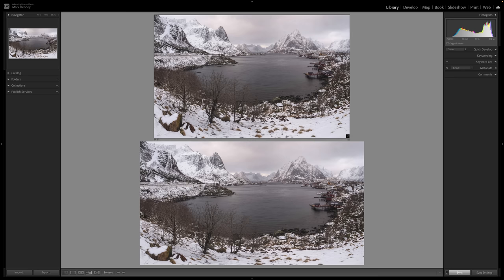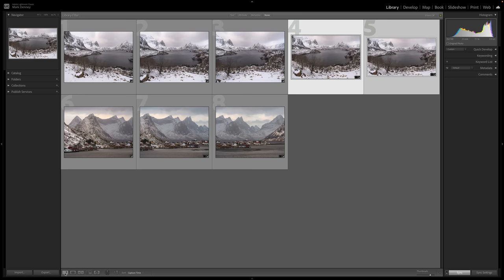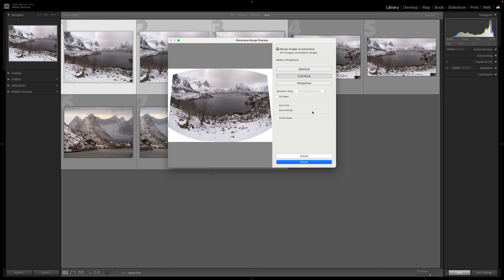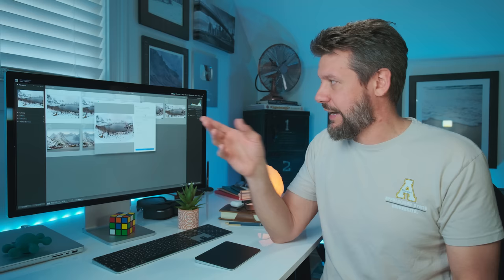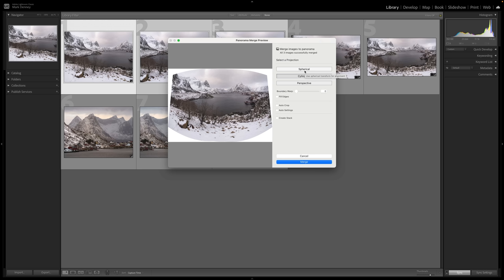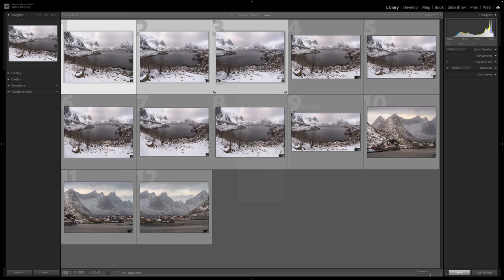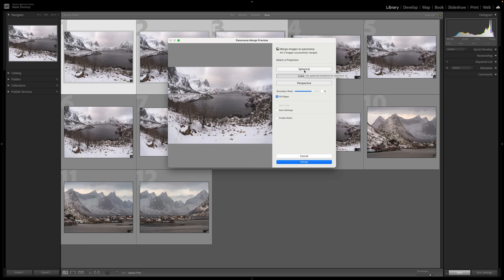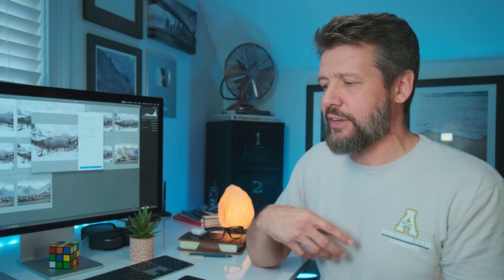Correct Way to Shoot & Stitch Panos in Lightroom! (easy to get it wrong)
In this week’s episode, we discuss what pros know about panoramas and beginners still avoid. I've always known about panorama photography from my beginner days, but I always looked at it as a way to just make really wide photographs. With this in mind, along with not being completely confident as to how to do it, I completely avoided it. In this video, I'll review the many reasons and situations where you might want to do a pano along with the correct on-location technique and how to stitch the photographs together using Lightroom. - Mark D.